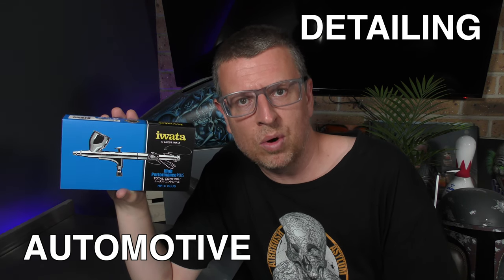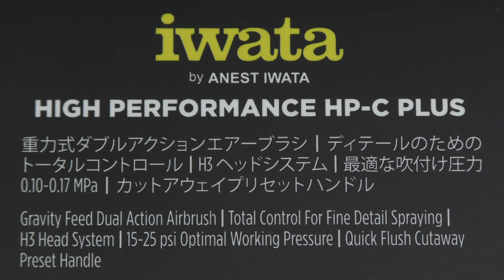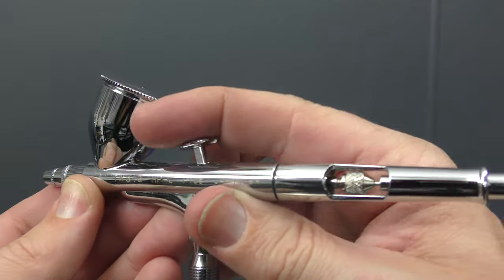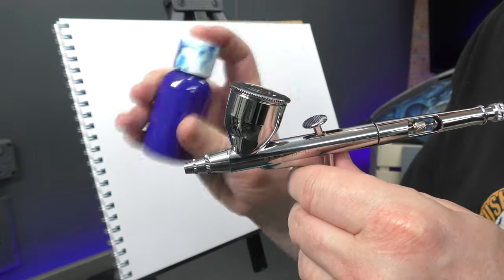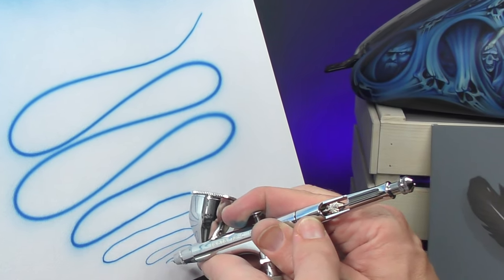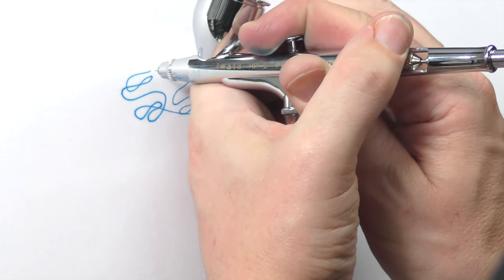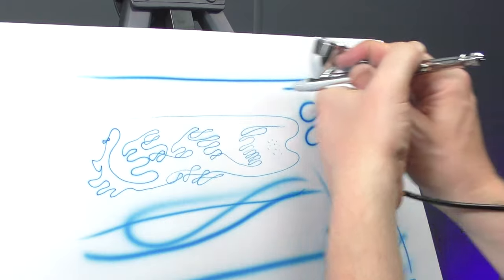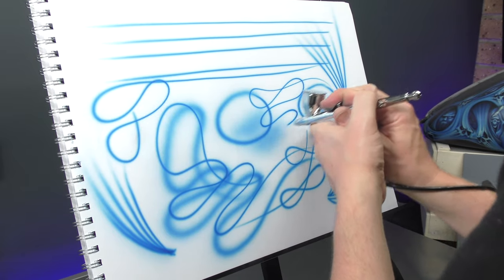The Iwata HP.C Plus Performance That Won't Let You Down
The Iwata HP.C Plus may be the only airbrush that you need, it is perfect for detail work as well as general airbrushing.

🔗 AMAZON LINKS
Iwata HP.C Plus (AMAZON)
Iwata Nozzle Wrench (AMAZON)

🔗 CONTENT CREATION TOOLS THAT WE LOVE

Chapters
0:00 - introducing the iwata hp.c plus
0:14 - unboxing the iwata hp.c plus
2:45 - spray testing the iwata hp.c plus